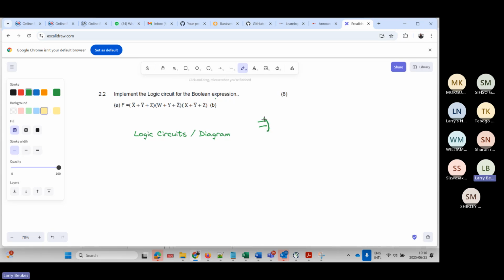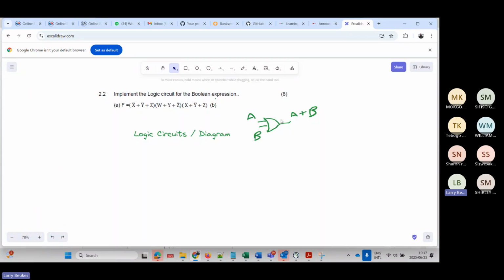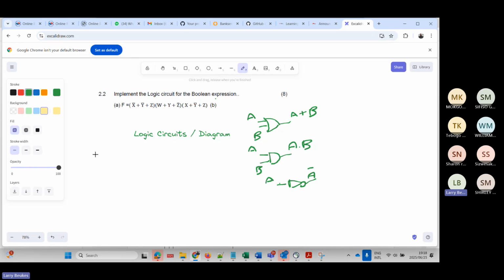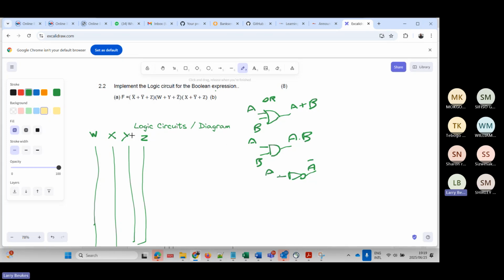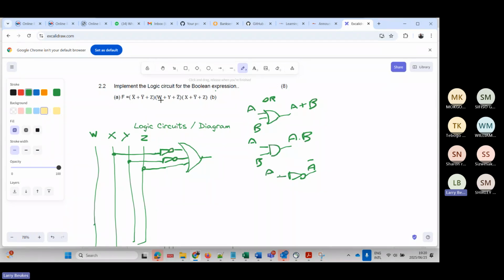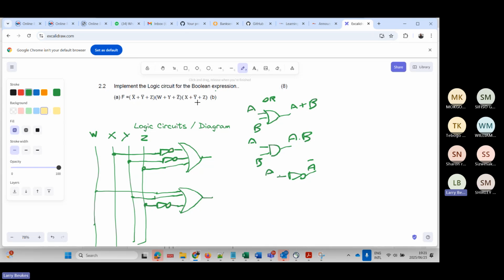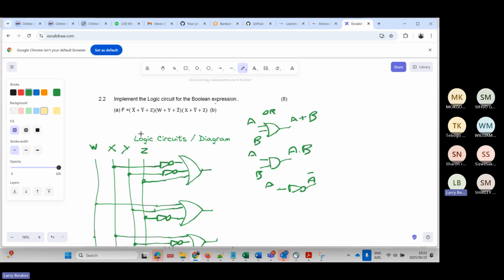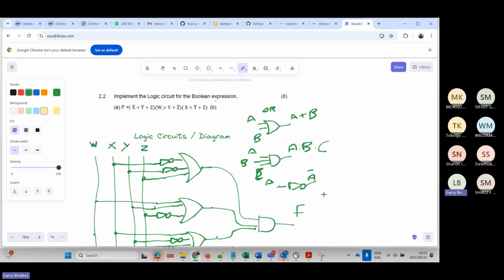LogicCircuits1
Logic Circuits, Circuit Diagrams